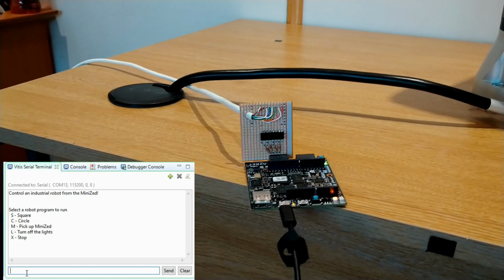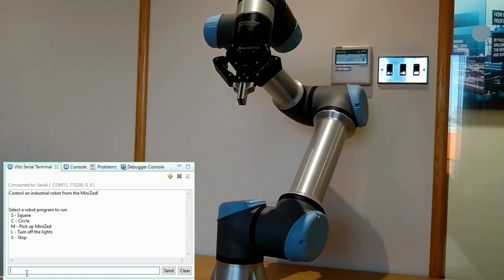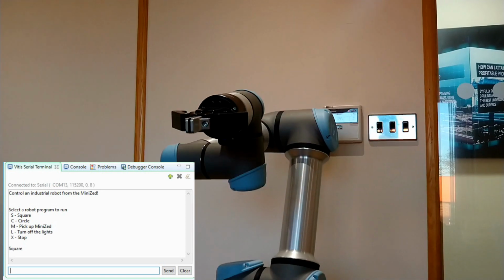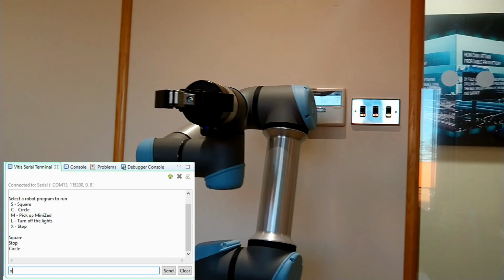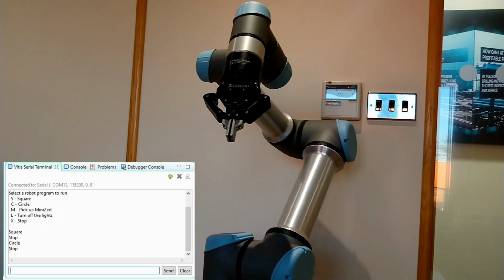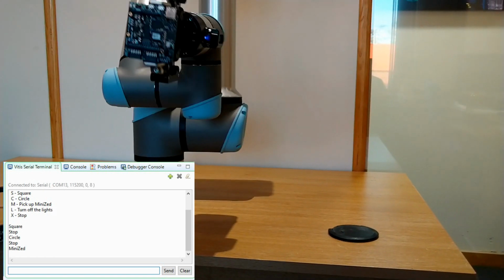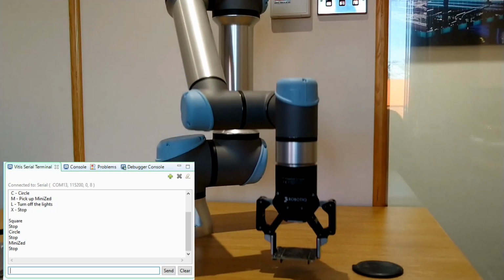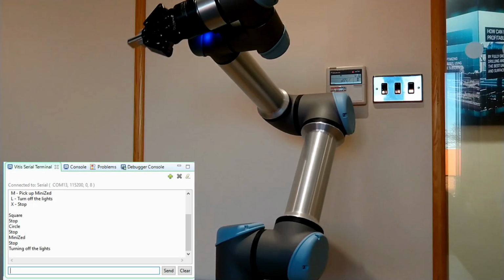MiniZed controlling a robot arm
This is a demonstration of the Xilinx Zynq based MiniZed controlling a Universal Robots UR5e robot arm.

In order to do this, a number of GPIOs are exposed to the PMOD connector on the MiniZed board. A simple custom PMOD board was created with optoisolators to interface with the 24V that the robot expects.